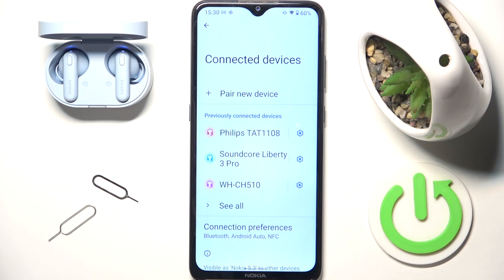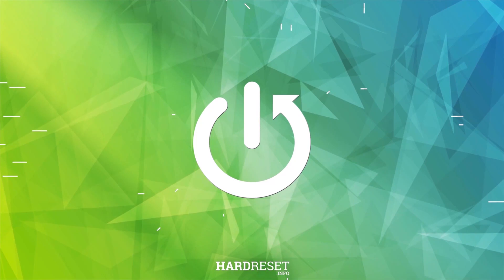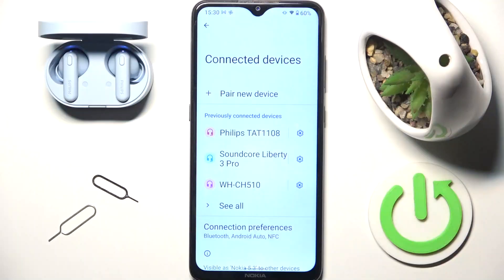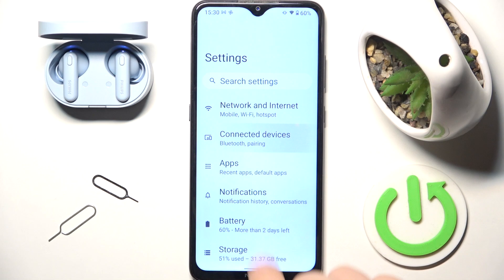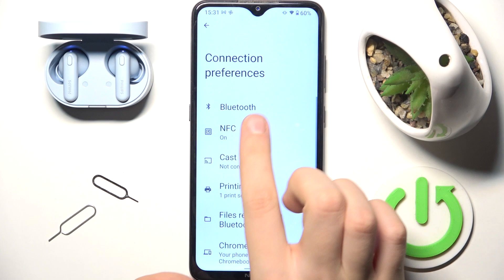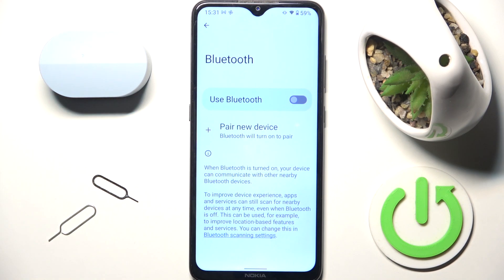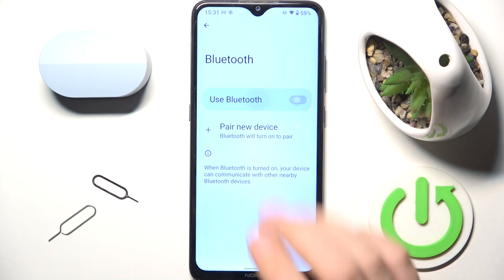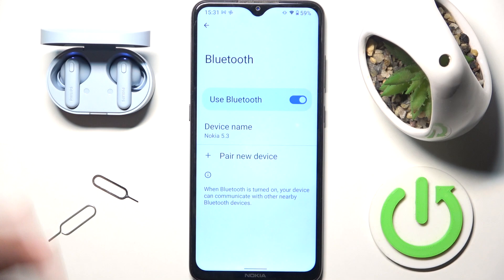PHILIPS TAT1138BK: How to Fix Bluetooth Pairing Issues?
In this video, we’ll show you how to troubleshoot and fix Bluetooth pairing issues with your PHILIPS TAT1138BK earbuds. If you’re having trouble connecting your earbuds to your device, follow these simple steps to resolve the issue and enjoy a seamless wireless experience.

How to fix Bluetooth pairing issues with PHILIPS TAT1138BK?
How to reset your PHILIPS TAT1138BK earbuds to resolve connection problems?
How to ensure your device and PHILIPS TAT1138BK earbuds are properly paired?